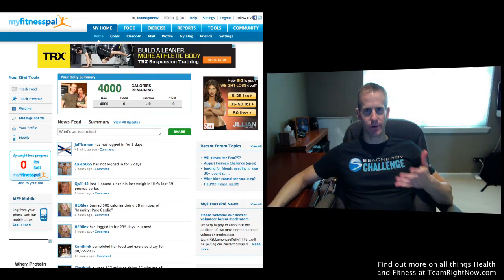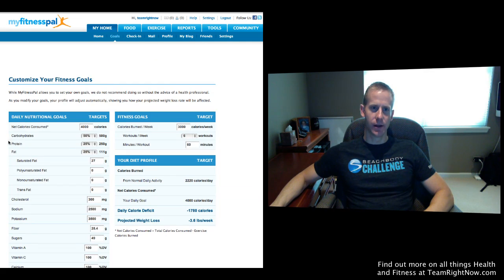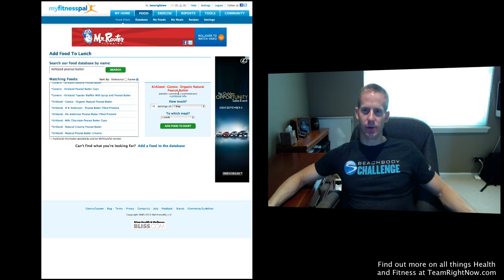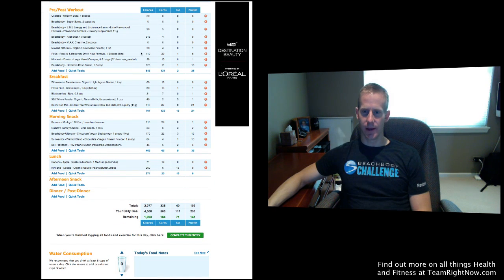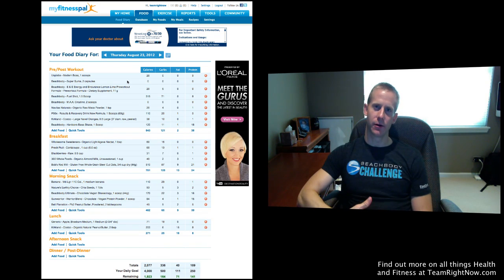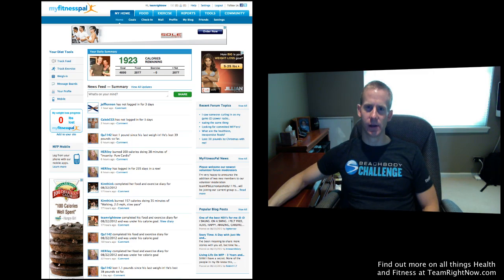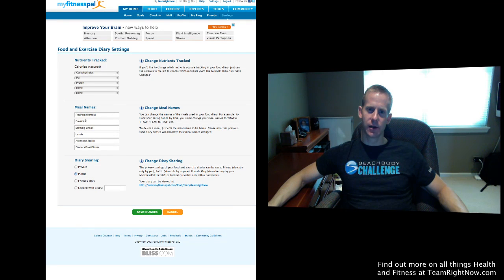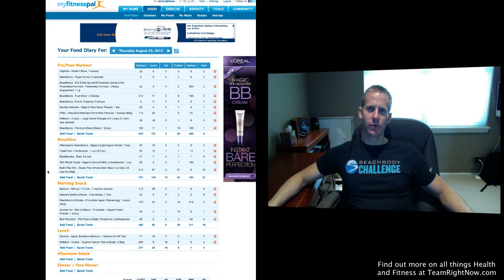Tracking Food - A My Fitness Pal Tutorial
Note: If you can't read my screen, change quality to  720p HD and make full screen. That will help.
This is a Getting Started Tutorial to My Fitness Pal. This is one of the most critical steps in changing your health. You must TRACK your food and this is a great FREE application to do it with. For more, check out TeamRightNow.com